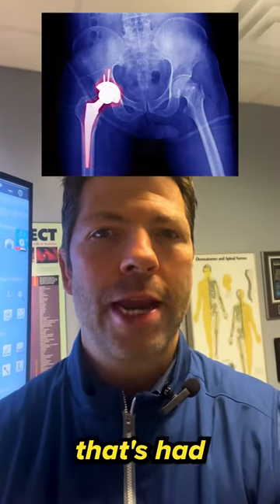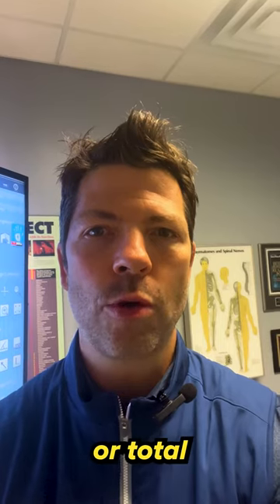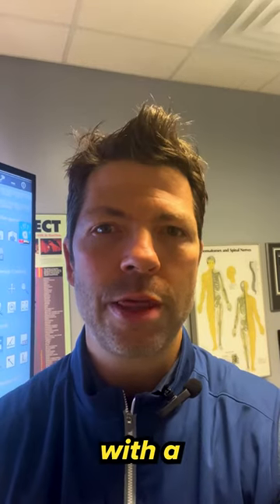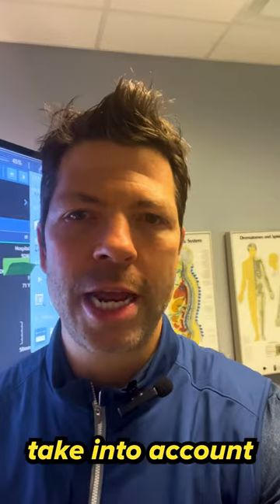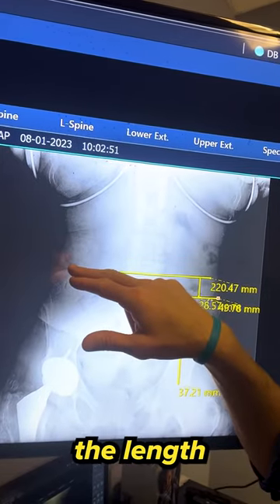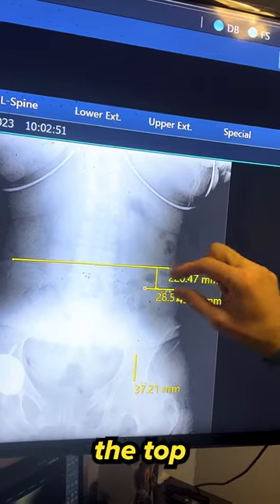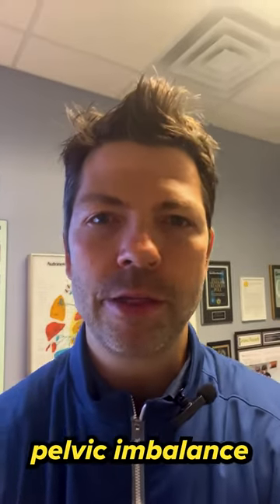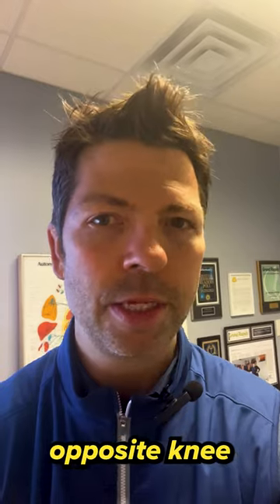Top tips for those who have had a joint replacement!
Ever wondered how to maximize your recovery after a joint replacement? Watch our Here are some tips to get you moving comfortably and confidently again!